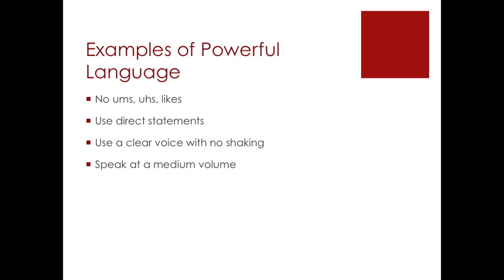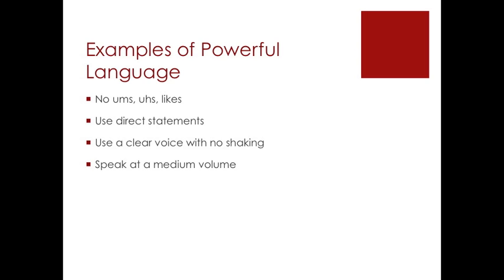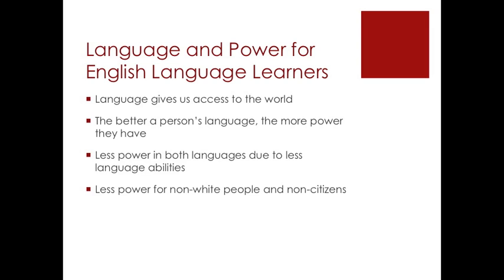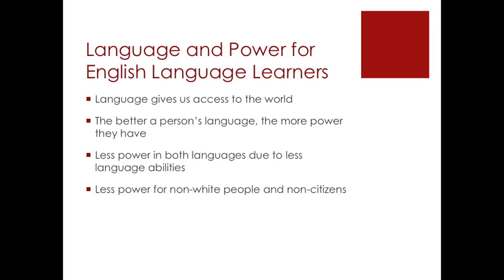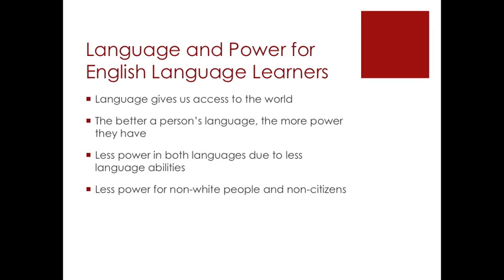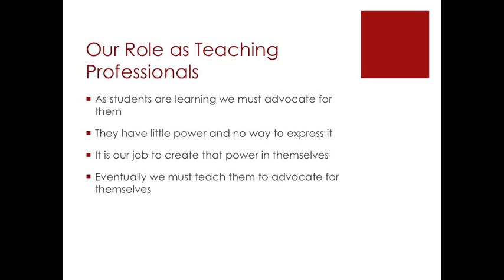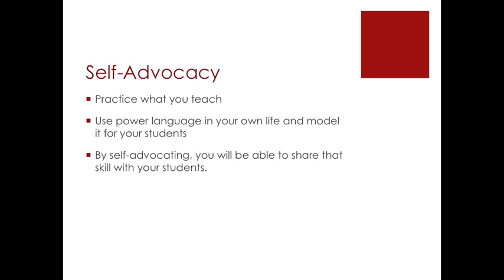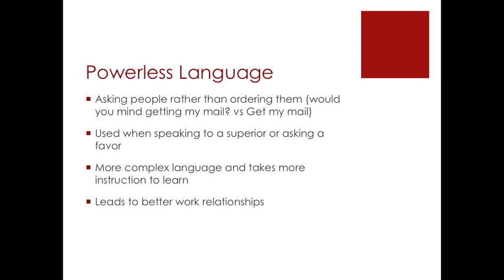Language and Power